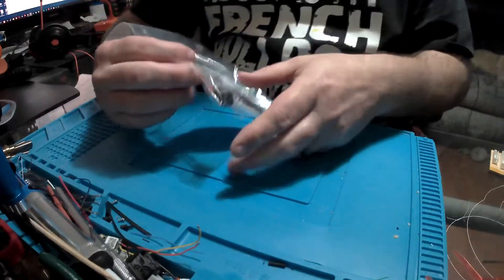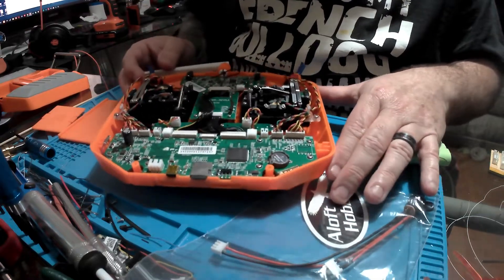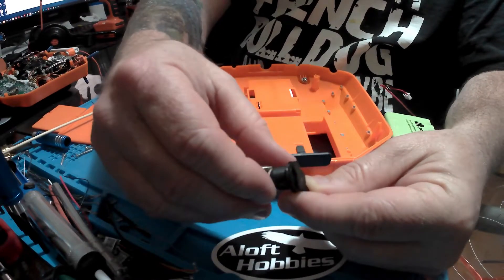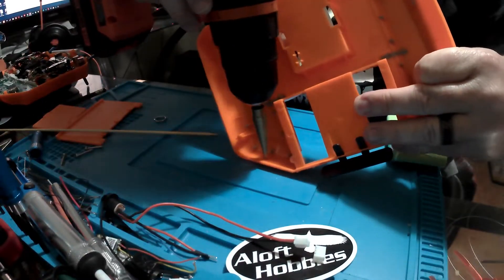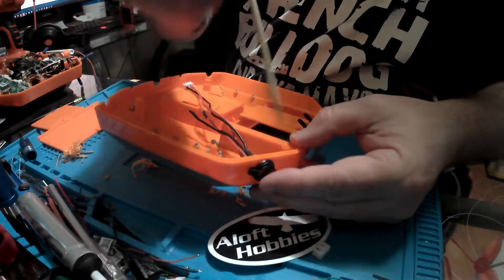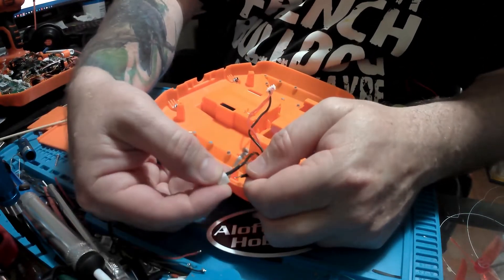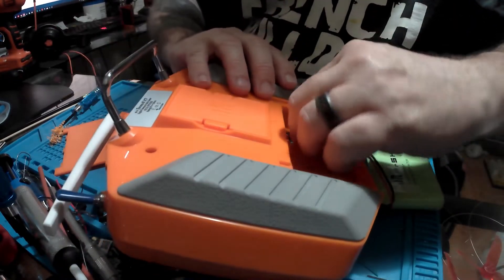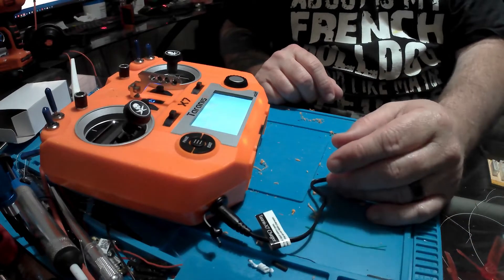Frsky Taranis Q X7 NiMH Charging Kit Mod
This video will show you how to mod your Frsky Taranis Q X7 radio to have an on-board  rechargeable NiMH battery and Plug.

Drill Bits at Amazon